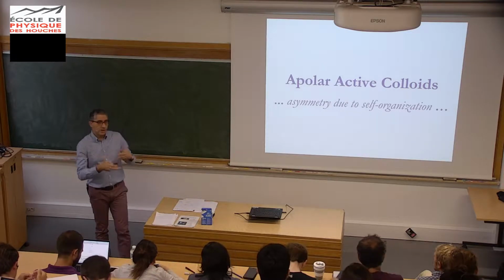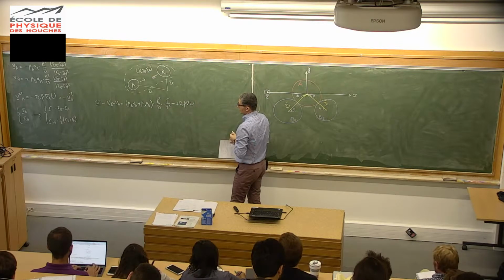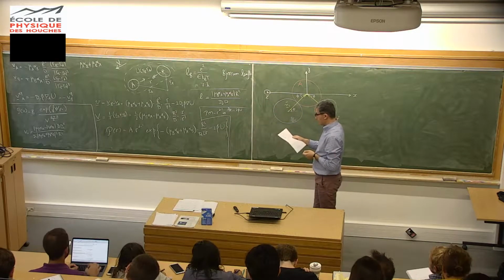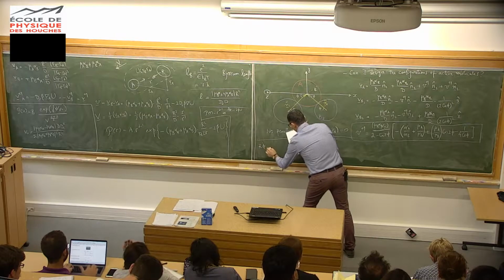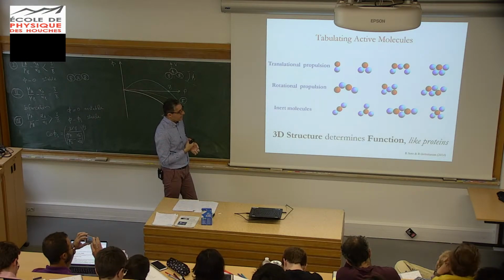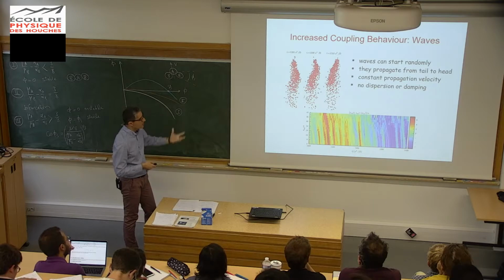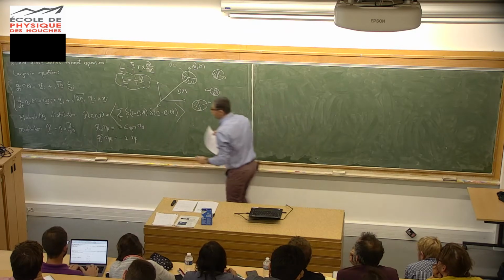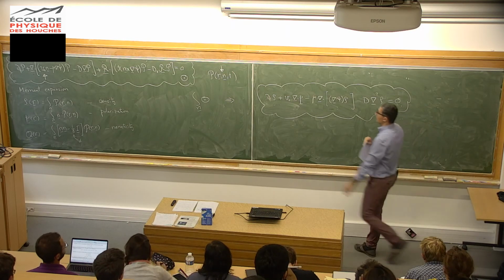Phoretic Active Matter 4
Golestanian